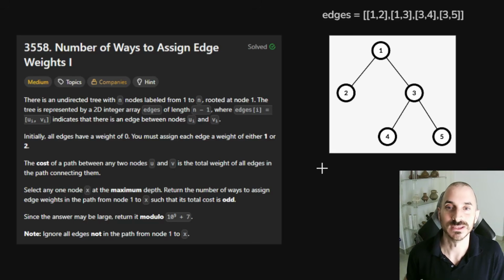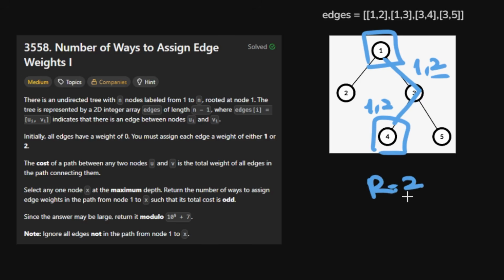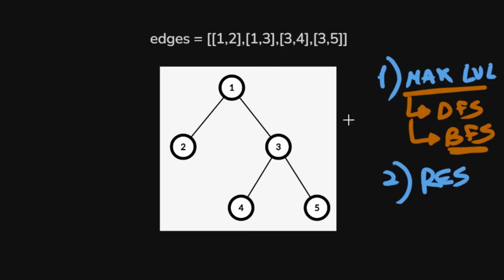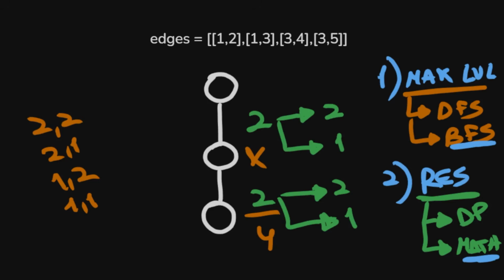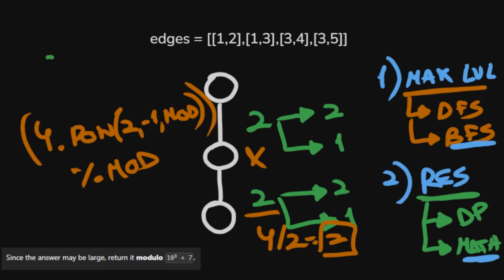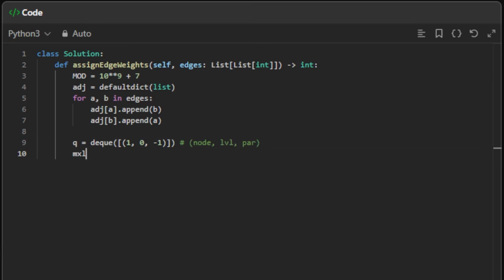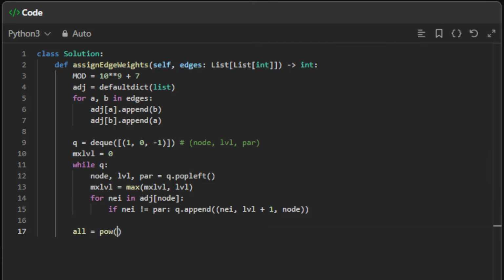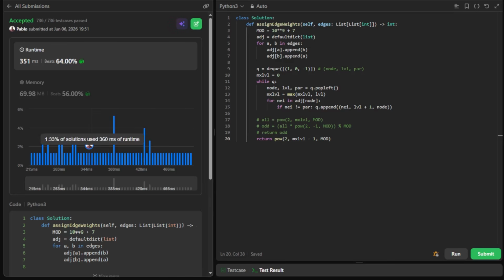Number of Ways to Assign Edge Weights I | LeetCode 3558 - Python